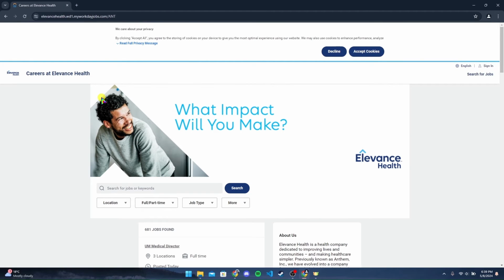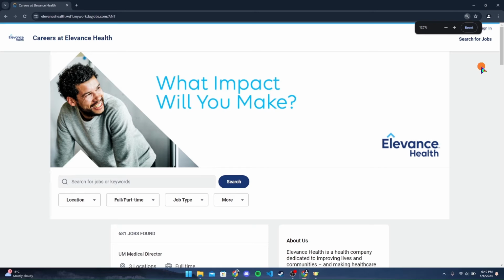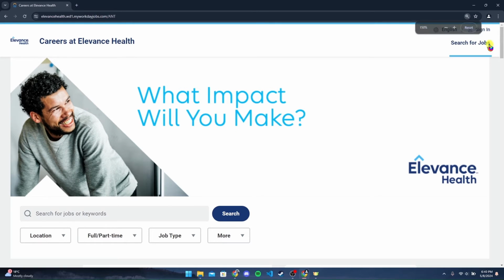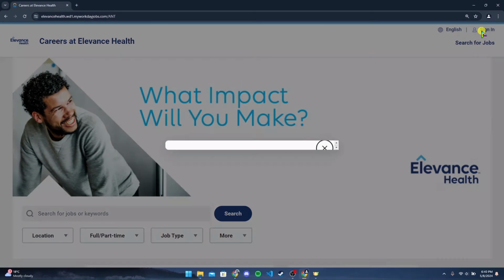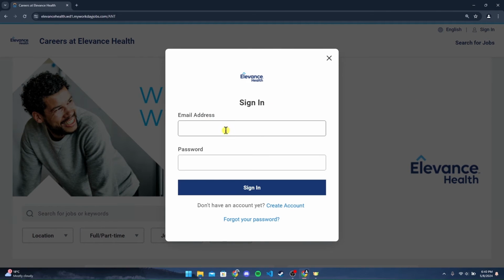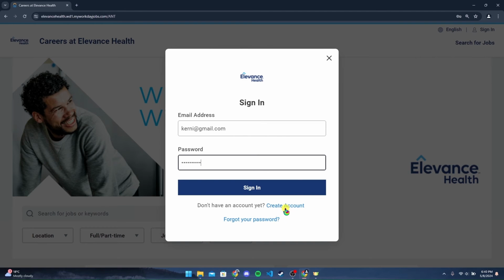How to Login Elevance Workday Online 2024?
Streamline your access to your Elevance Workday account with our comprehensive login tutorial. Whether you're a seasoned employee or new to Elevance, this guide ensures a smooth login process. We'll walk you through each step, from navigating to the login page to securely entering your credentials. Encountering any issues? Don't worry, we've got troubleshooting tips to help you overcome common hurdles.
Once logged in, explore the wide range of features and tools available to you within the Elevance Workday platform. Empower yourself with the knowledge to make the most of your account. Let's simplify your Elevance Workday login experience together!